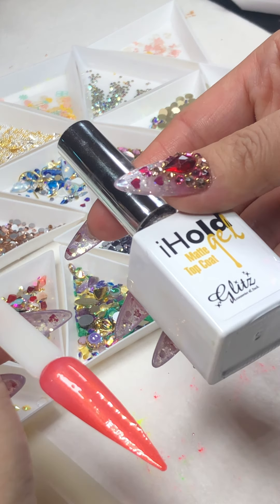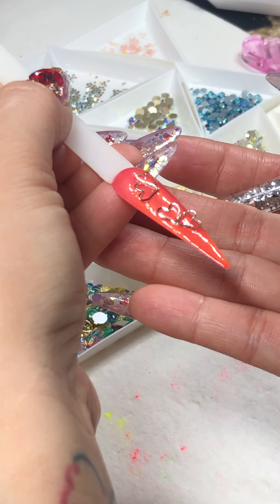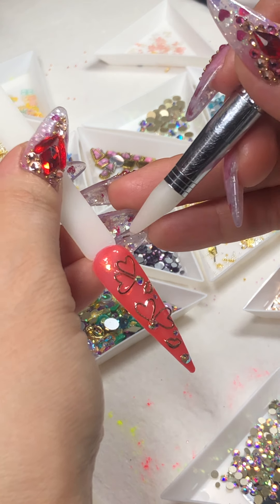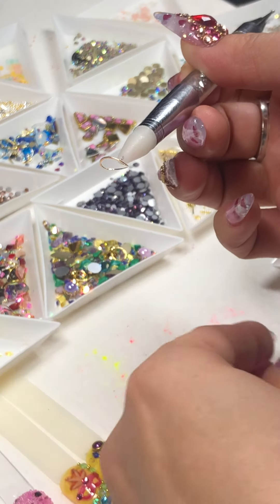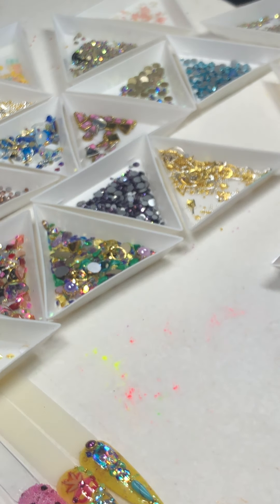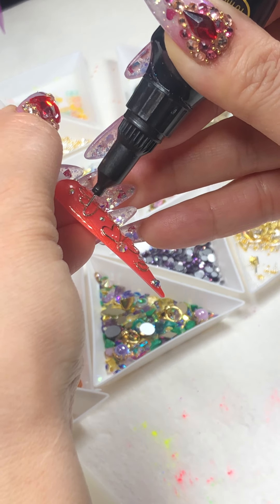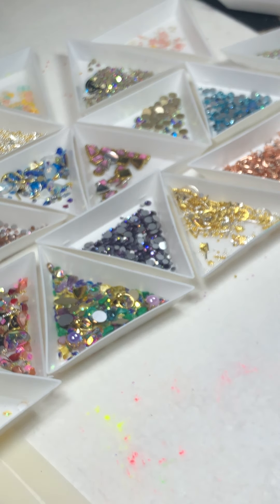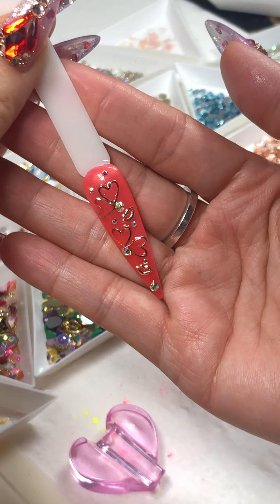How to Quick Easy Simple - Metallic Heart Frame Nail Design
Join us for our 3-days Nail Mastery Event in Ann Arbor, MI for all skill levels &  salon styles
Strengthen your Basics, Improve your Advanced, Soar to a new high.